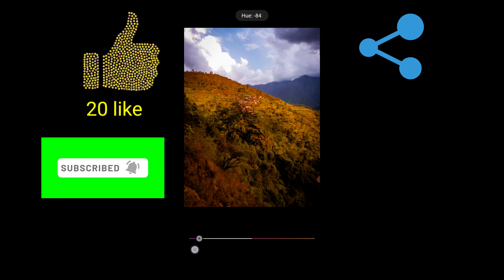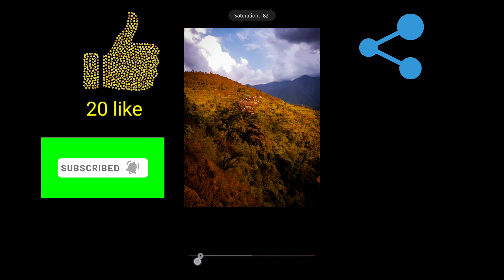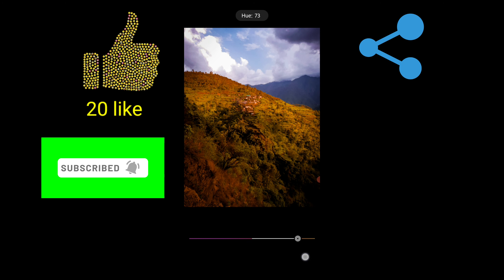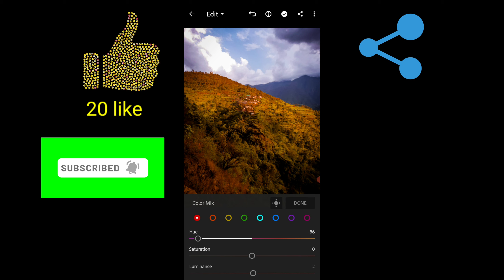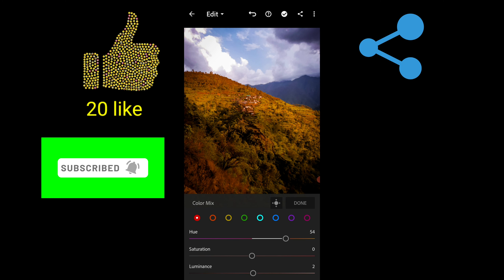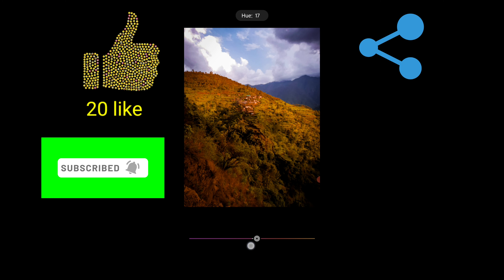Lightroom orange moody effect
Lightroom orange moody effect tutorial